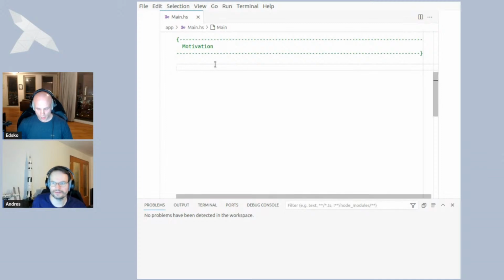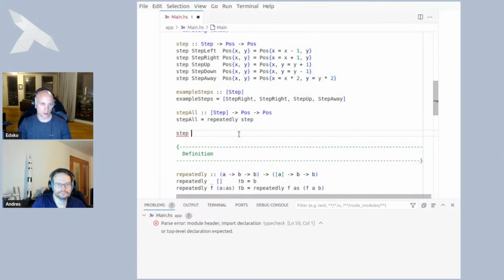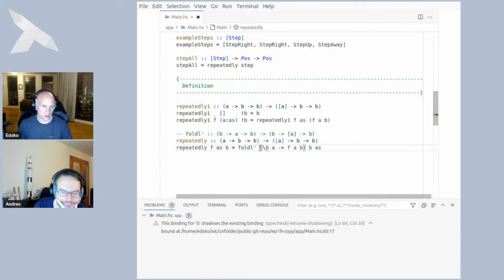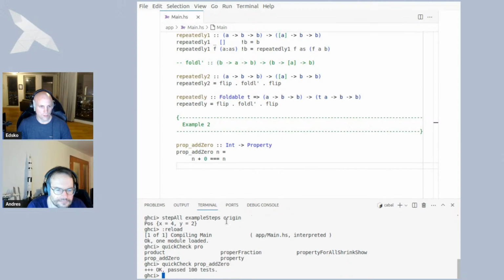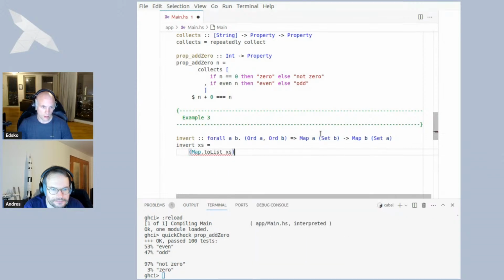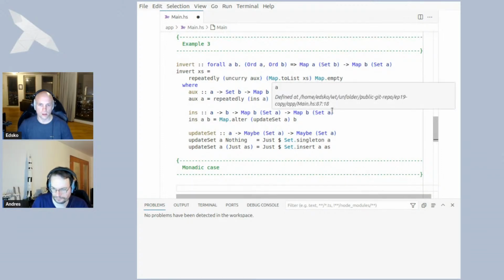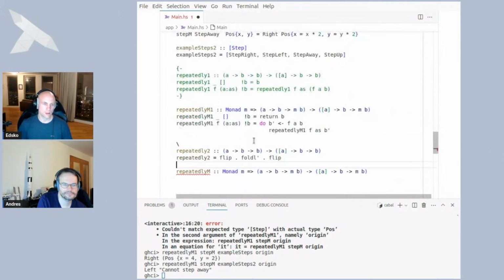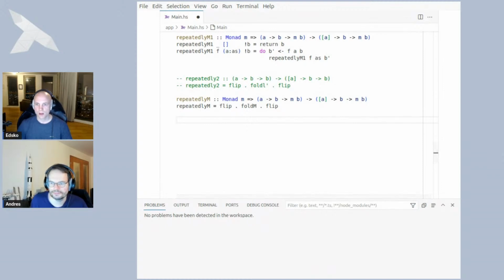The Haskell Unfolder Episode 19: a new perspective on foldl'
In this beginner-oriented episode we introduce a useful combinator called `repeatedly`, which captures the concept "repeatedly execute an action to a bunch of arguments". We will discuss both how to implement this combinator as well as some use cases.